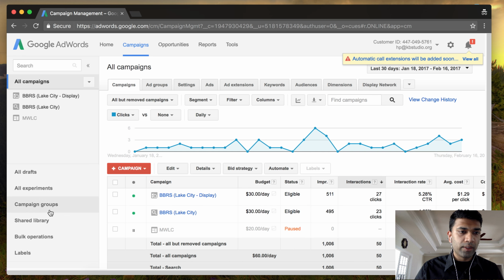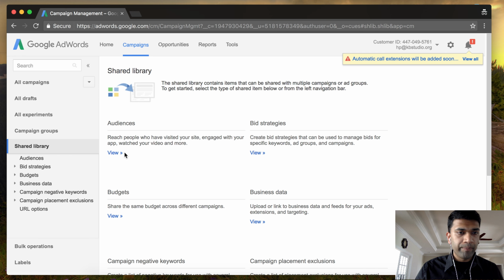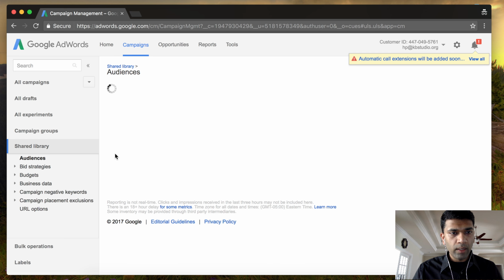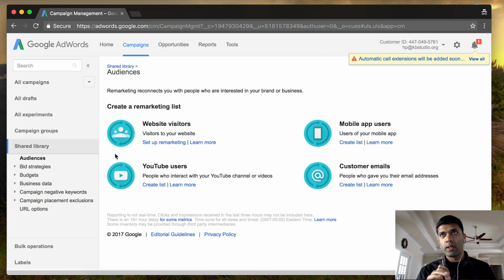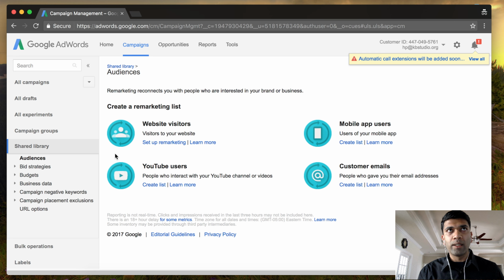How To Add Google Remarketing To Your Website (Member Question)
Nina asked how she can start doing remarketing on Google. In this video I quickly show you how to login to your Google Adwords account, and grab the code you need to copy/paste into your site, so that you can remarket your company in the future to people who have already visited your site.